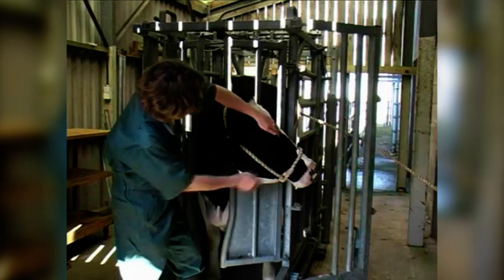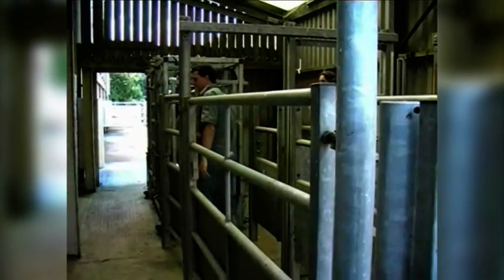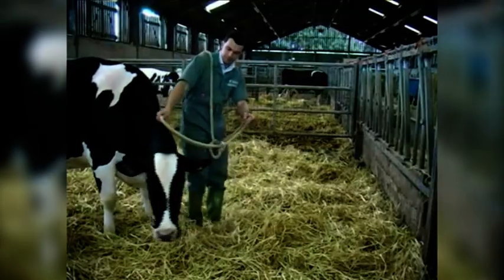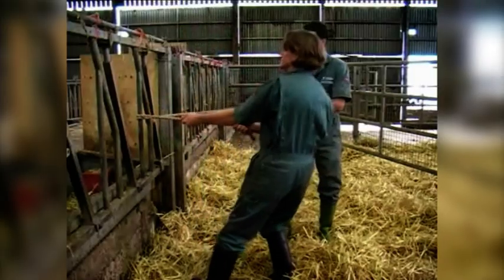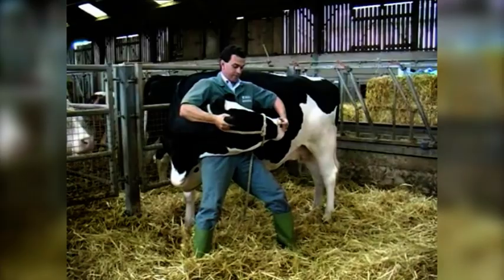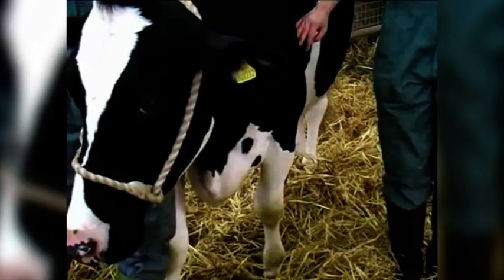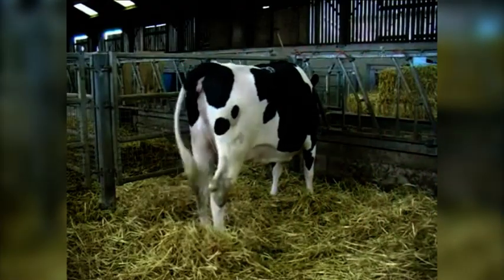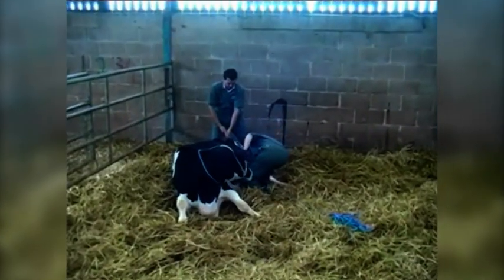Cattle restraint methods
This video demonstrates many different cattle restraint methods used by vets, these include: haltering using a quick release knot, using a crush, gate trapping, casting using Reuff's method, tail jack, kick bar, nosing, bulldogs. The video demonstrates how to safely approach a cow to apply these restrain methods.

Produced by: Herd Health Group at the School of Veterinary Medicine and Science (SVMS), Nottingham, UK